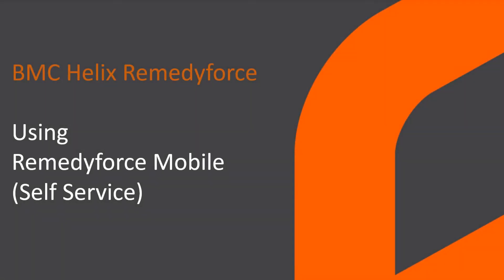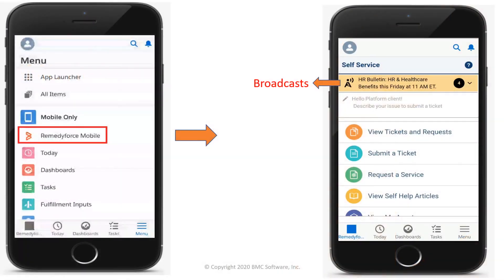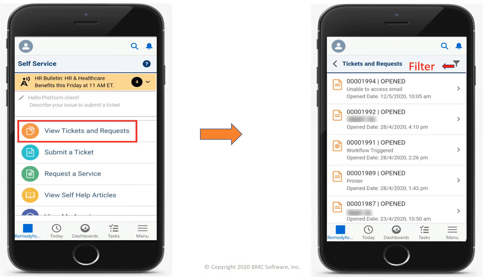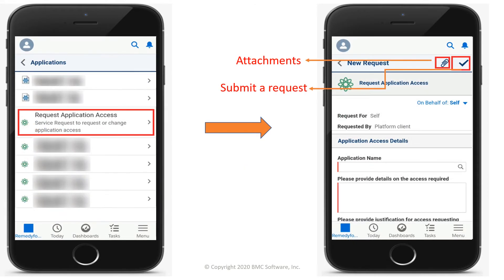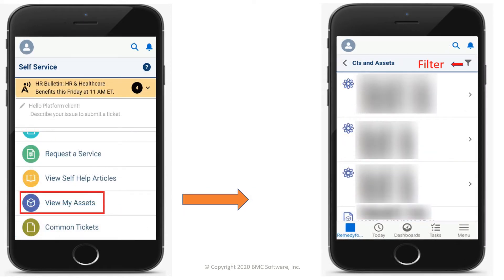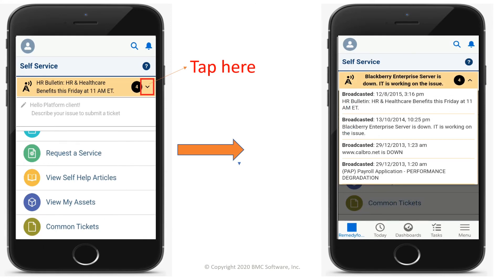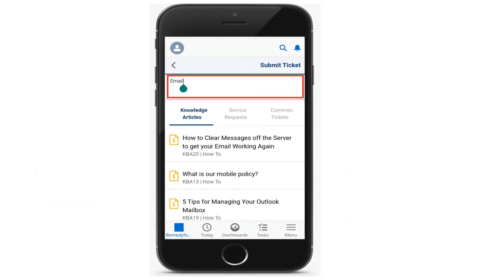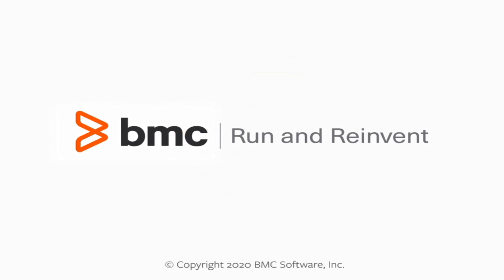Using Remedyforce Mobile (Self Service)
This video gives an overview of Remedyforce Mobile app for Self Service users.

For more information on this topic, see the BMC Online Documentation Portal